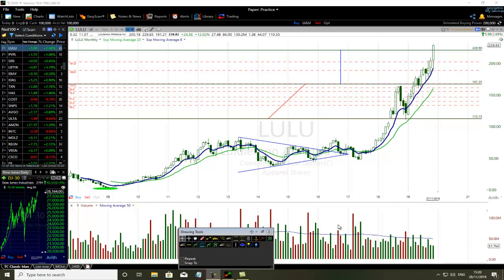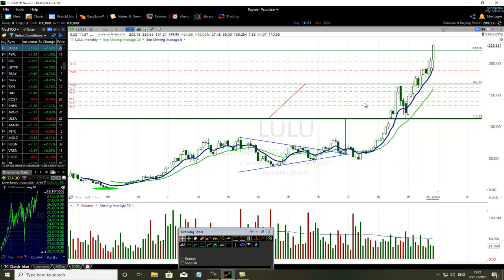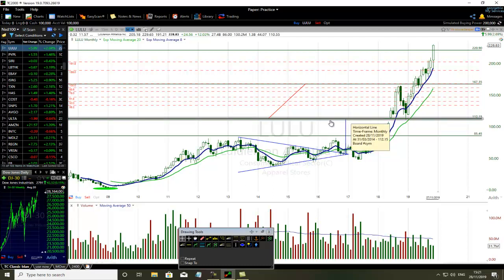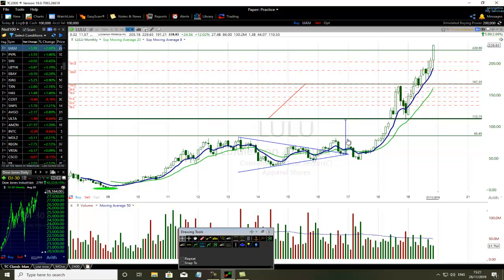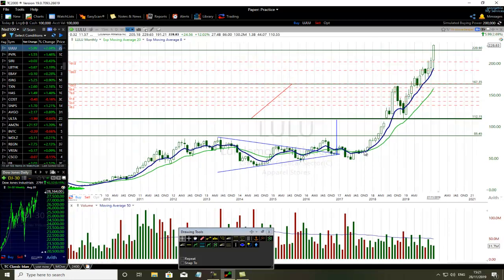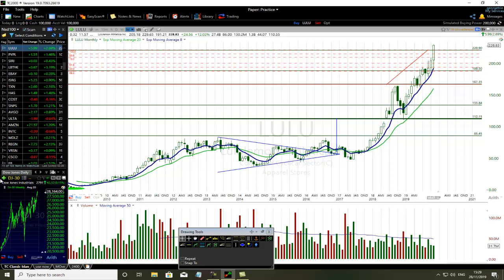How To Improve Price Target Trading Using Fibonacci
Learn more.